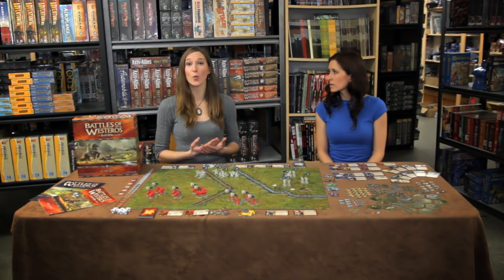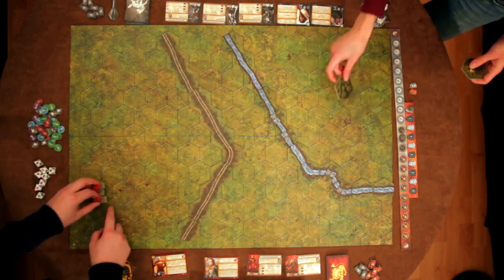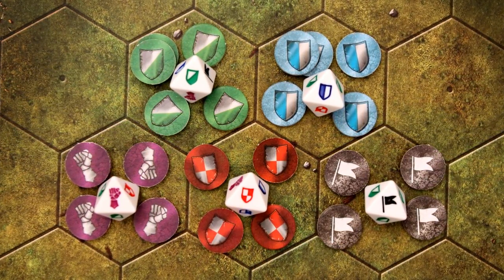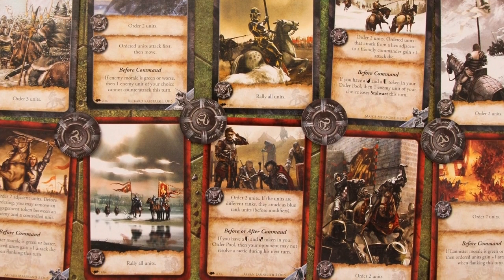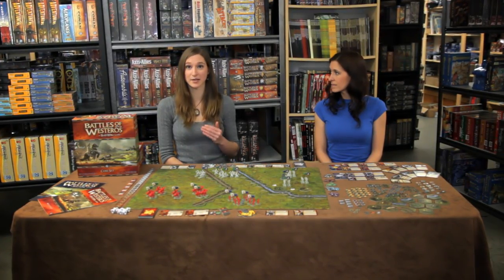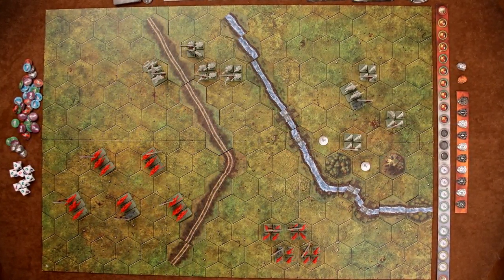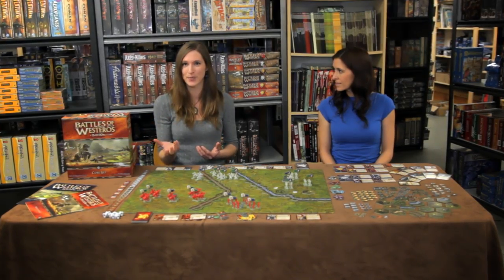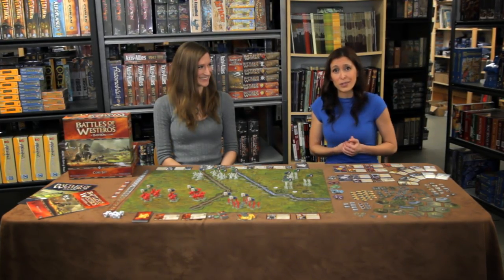Battles of Westeros Review - Starlit Citadel Reviews Season 2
Starlit Citadel reviews Battles of Westeros, with Kaja Sadowski and Joanna Gaskell. In Battles of Westeros, 2 players face off as the Stark and Lannister armies in a fight for victory. Each battle lasts about 1.5 hours.

Hair and makeup by Ashley Young

Gameplay footage by Rob Hunt and Joanna Gaskell